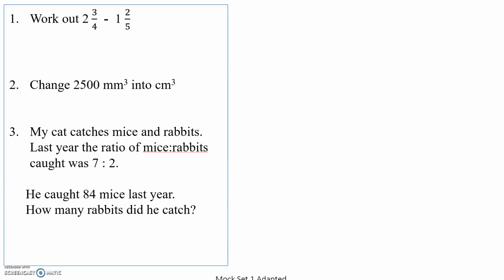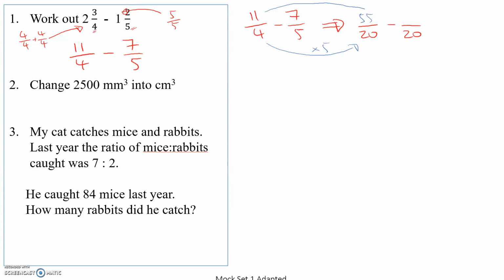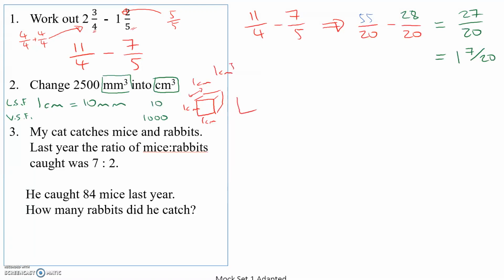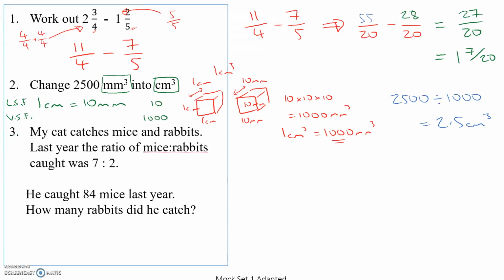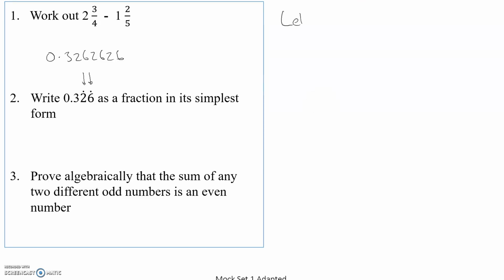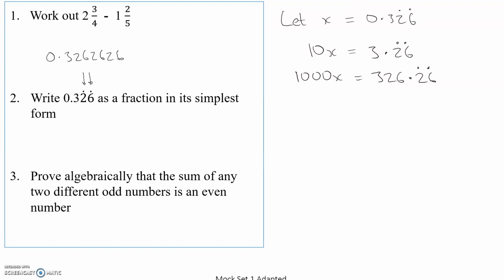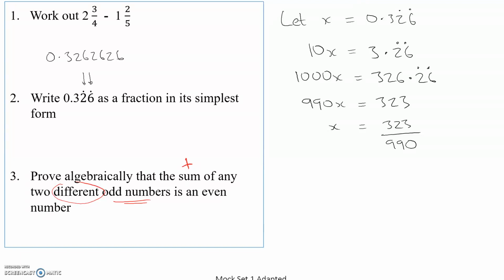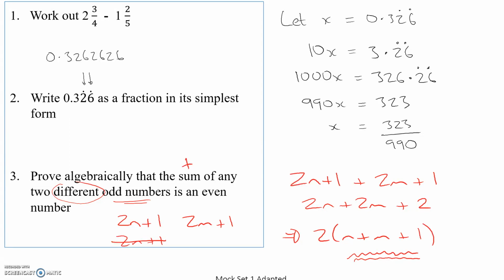GCSE QotW 9